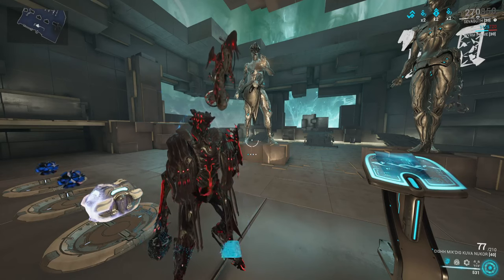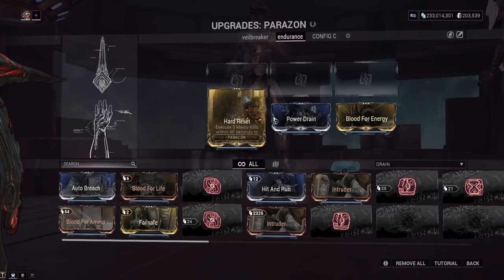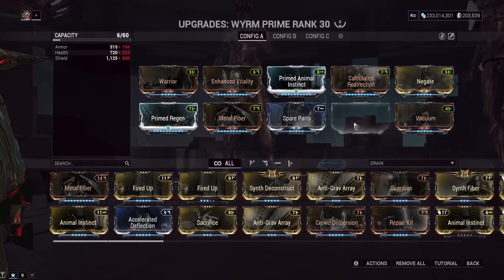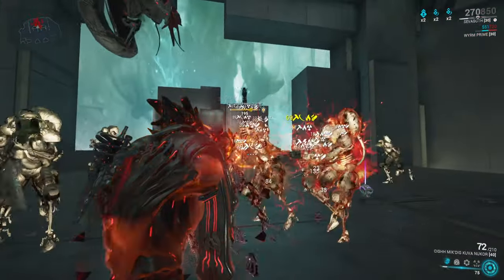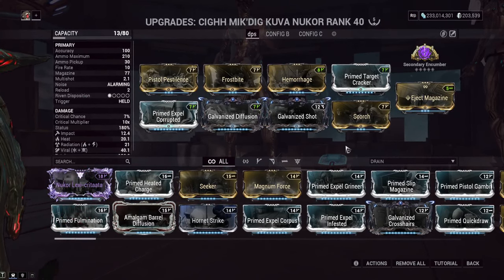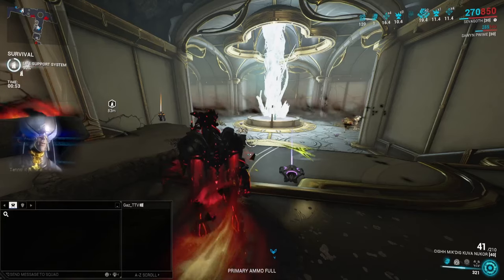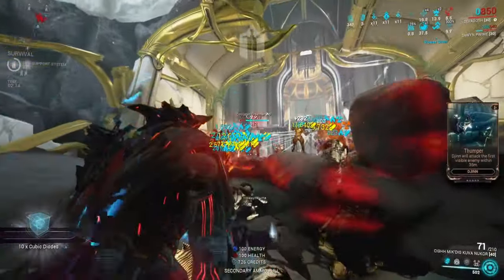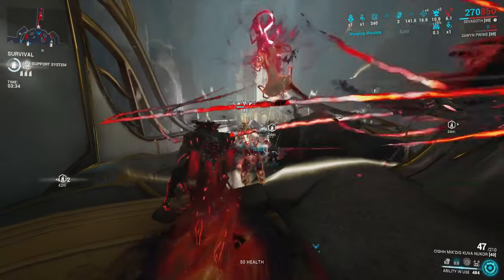[WARFRAME] You Need This Big Synergy For Upcoming Companion Rework In Abyss Of Dagath Update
Sadly this will not work on EVERY enemy just elite units (but that is how parazon is designed apparently) I'll be trying it out on day 1 of the new update just to confirm it's as good as I'm thinking. Sacrifice might be a bit of a stretch with the +15s respawn timer.

0:00 Intro
0:55 What Is Changing
1:40 Explaining Mercy
2:15 Explaining Synergy
2:58 Sacrifice Secret Meta?
3:47 IMPORTANT INFO
5:10 Impact Nukor Build
6:30 Sevagoth Build (not important for this synergy)
6:55 Every Enemy That CAN Be Parazon Mercy'd
8:06 Extra Info/Outro